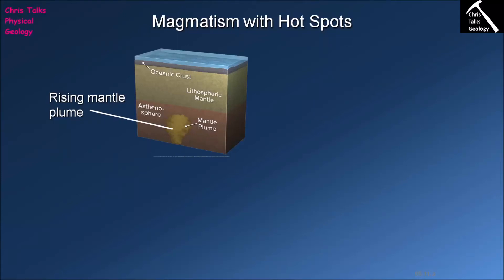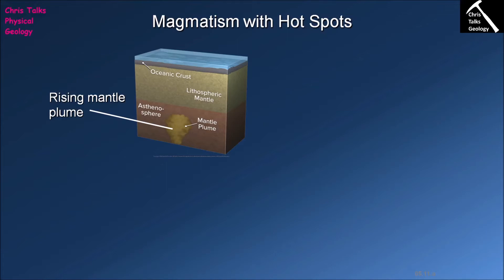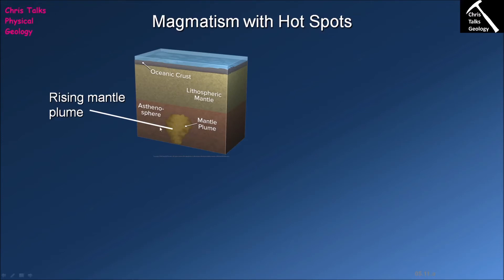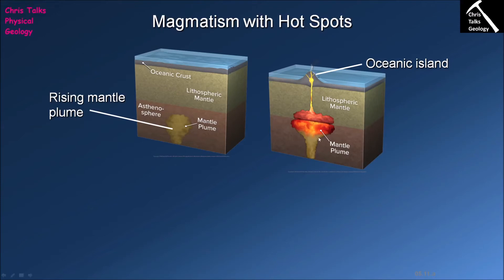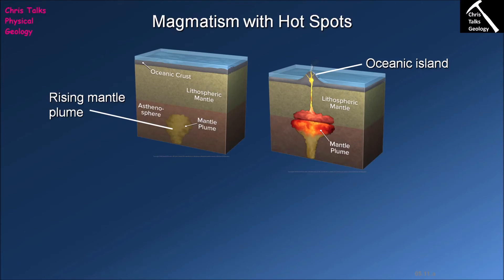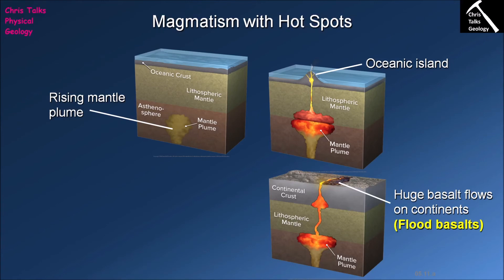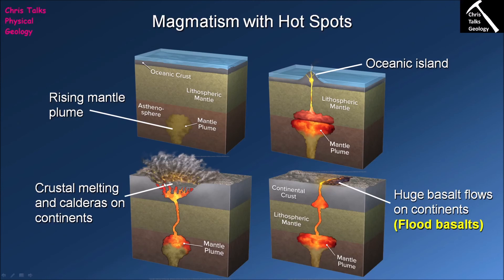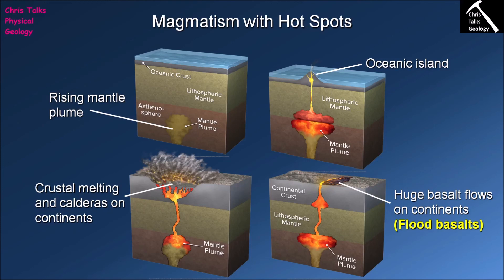How Is Magma Generated At Hot Spots? (Chapter 5 - Section 5.11)